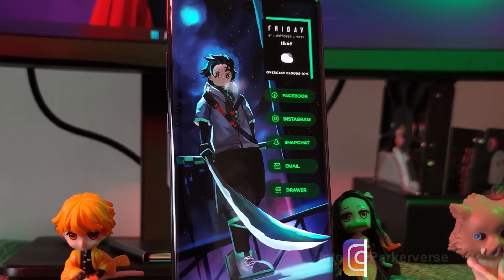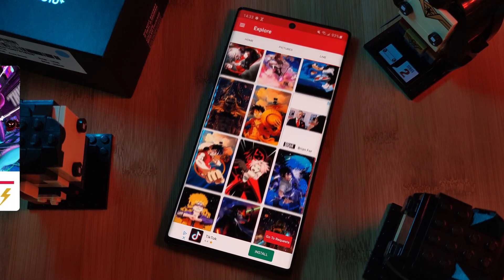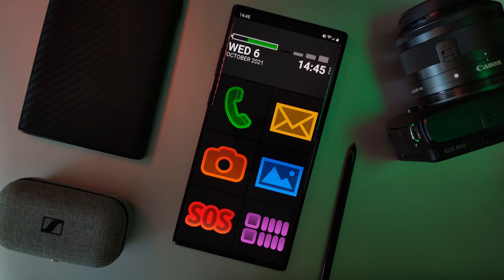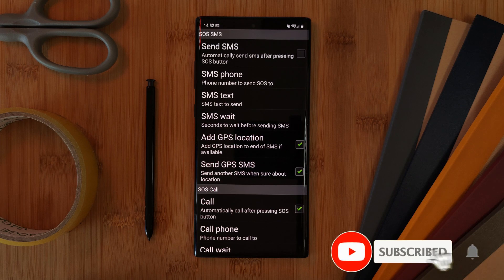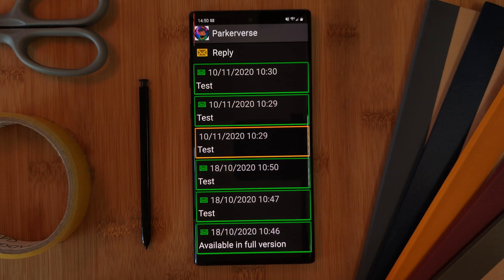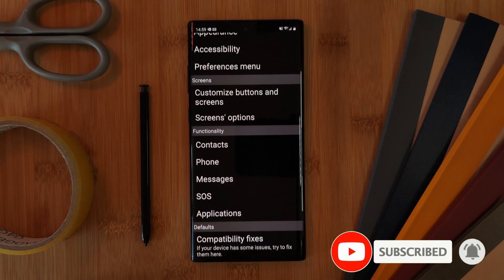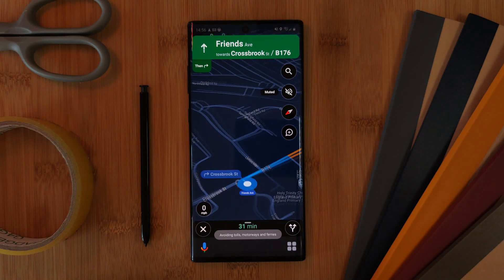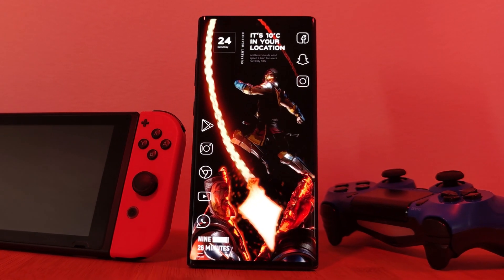BIG Launcher - Make android easy for Elderly Users, Older Parents & More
This week I thought I'd share with you guys an awesome android launcher that's perfect for your elder members of the family, children and more! Big Launcher brings with a load of accessibility features that i'm sure some of you may find very useful. Additionally this app does come with a ton of customisation options so make sure to take your time with it. Big launcher may be the ultimate accessibility focused launcher available on android by far!

Personally, this launcher is one i'll be using on my parents phone, making things alot more easier for them.

I hope you guys find it useful😊